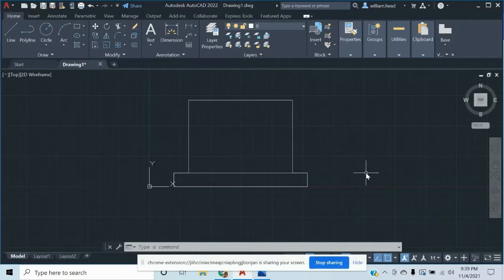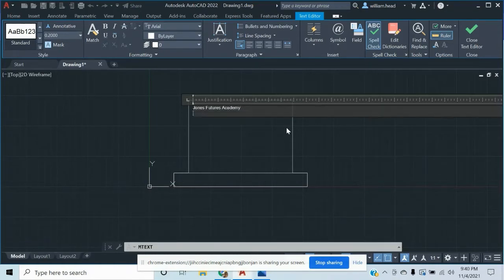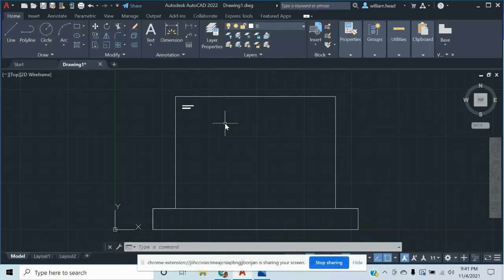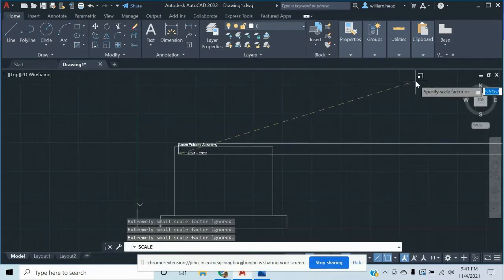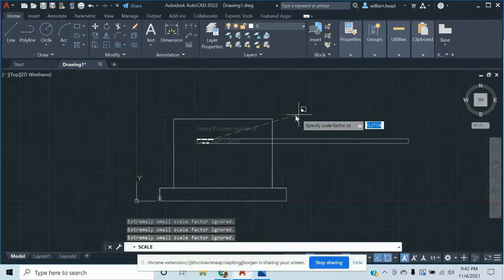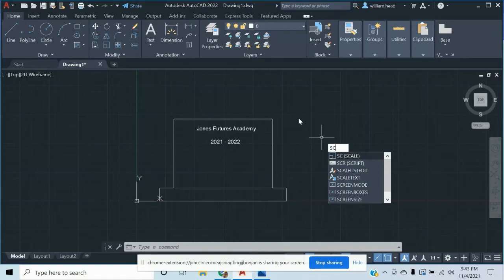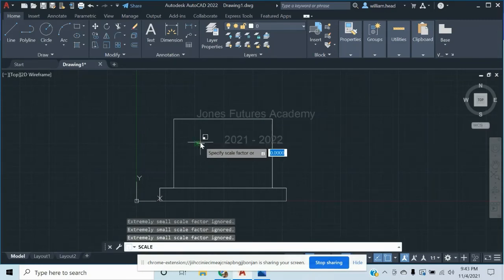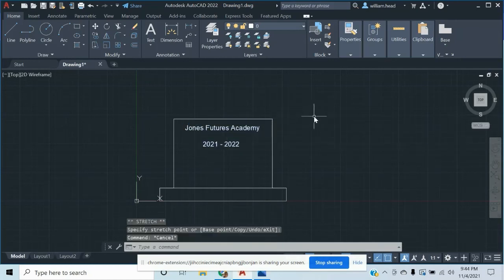Text and Scale - AutoCAD User